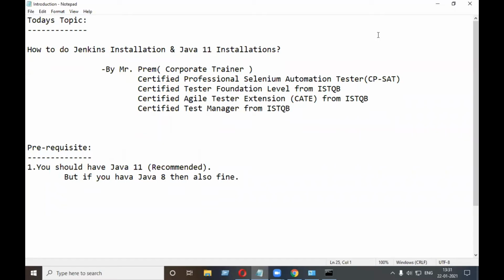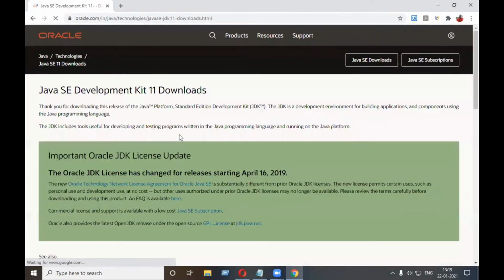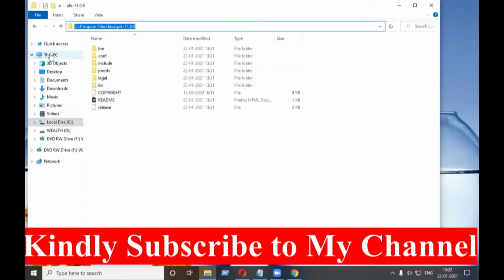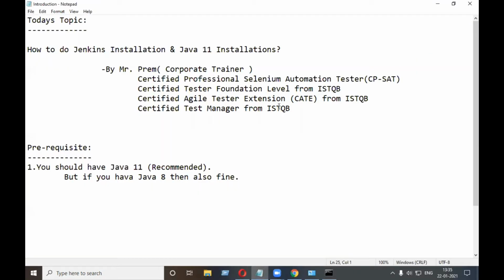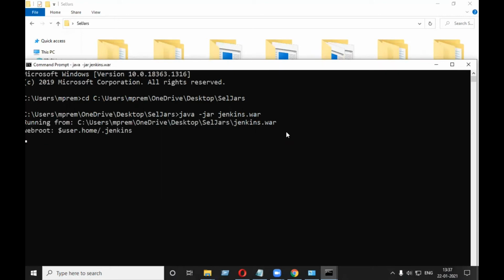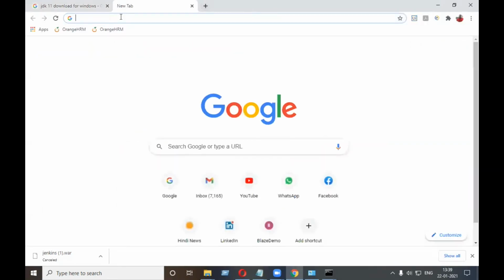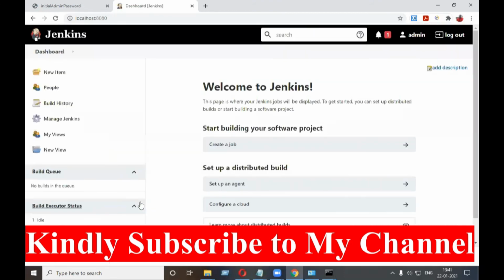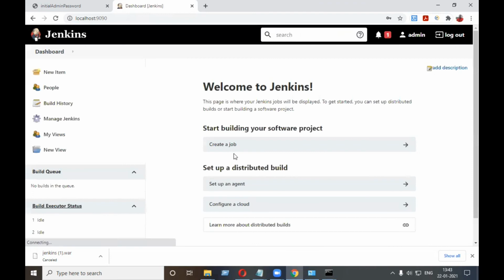How to install Jenkins on windows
(Charges are applicable).

Start Jenkins Server on different port:
java -jar jenkins.war --httpPort=9090

How to download Jenkins on windows OS,
How to download &  install Jenkins on windows,
Jenkins installation on Windows 10,
Jenkins installation in Windows 10,

Regards,
Premchand Vishwakarma | Mayank Sharma